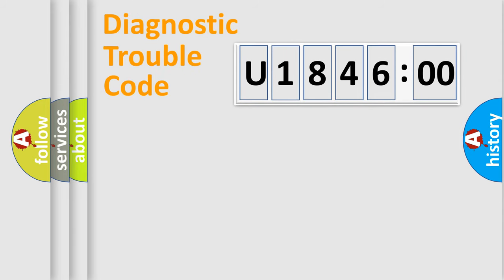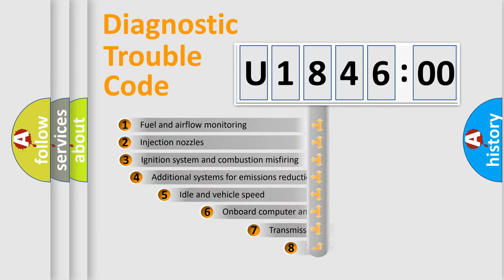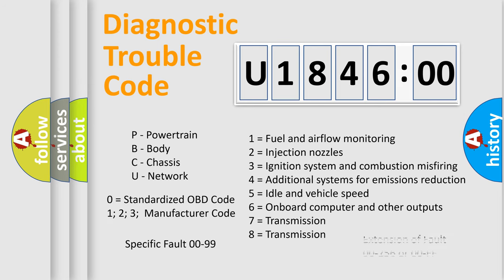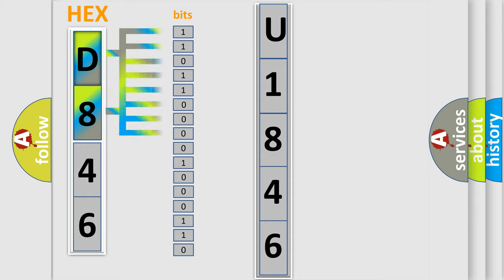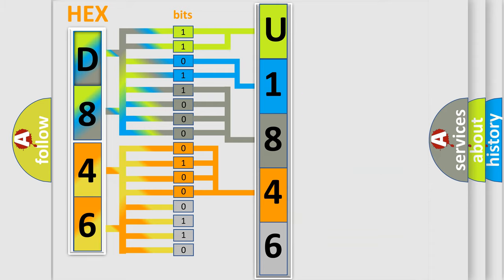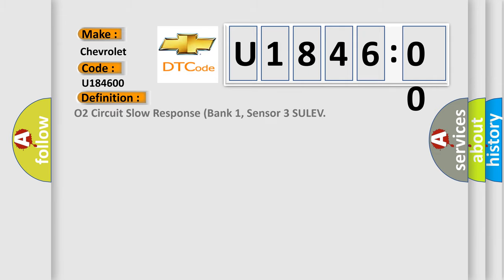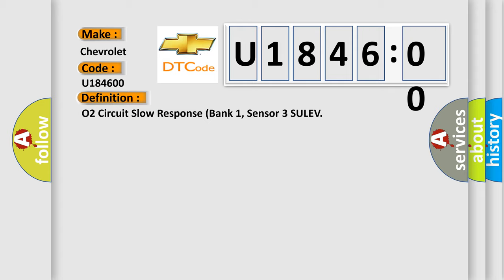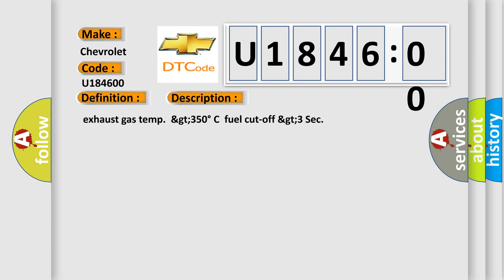DTC Chevrolet U1846-00 Short Explanation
Contents:
0:21 Basic DTC analysis according to OBD2 protocol standard.
1:48 Insight into programming
2:58 A diagnostically understandable description of the Diagnostic Trouble Code
3:05 Basic error definition

Make:
Chevrolet
Code:
U1846 00
Definition:
O2 Circuit Slow Response (Bank 1, Sensor 3 SULEV
Description:
rich voltage,&gt; =547.9 mVlean voltage=152.3 mVORMax O2 mass flow (disable),&gt; =5500 mgO2S rear,readyfuel cut-off,activefront O2 sensor,lambda signal,&gt;10.00modeled exhaust gas temp.&gt;400° Cexhaust gas mass flow,&gt;25.0 kg or hrear O2 sensor internal resistance, =131 KΩ (4.6KΩ for SULEV)or resistance measurement,readyfront O2 sensor,sensor cross change,no faultrear O2 sensor heater,wires and oscillating check,no faultpurge valve,no faultULEVmass air flow,&gt;25kg or hO2S rear readiness, &gt;10 Secmodeled exhaust gas temp.&gt;350° Cfuel cut-off &gt;3 Sec
Failure Type: